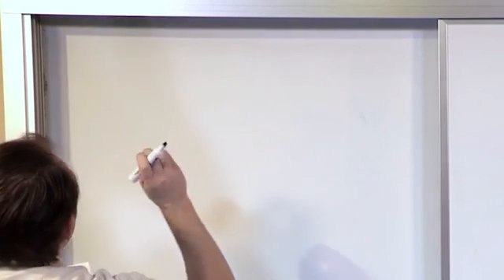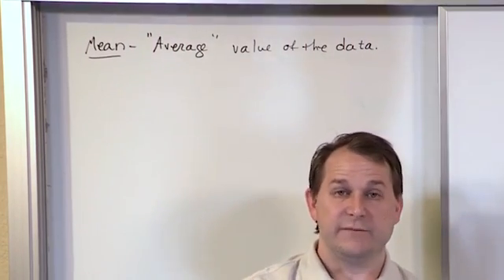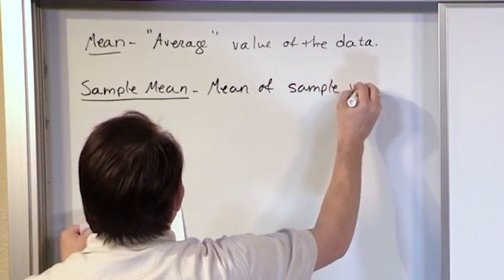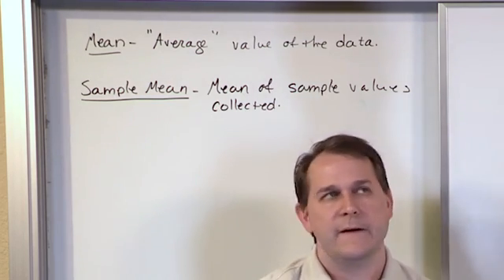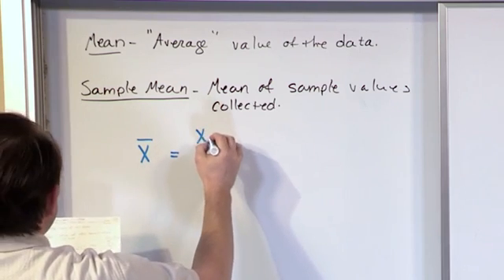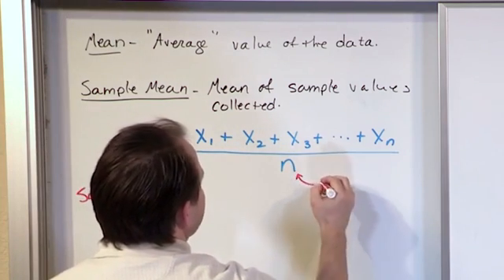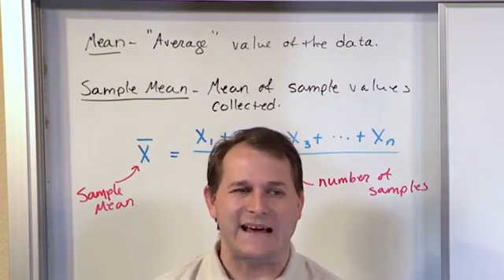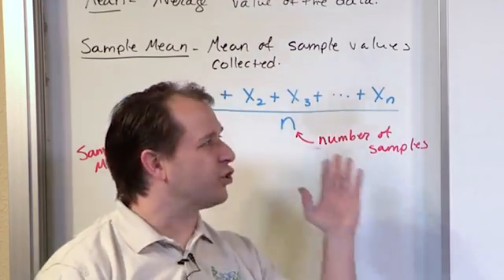Lesson 10 - Statistics Population Mean & Sample Mean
You will learn about the population mean in statistics and how it differs from the sample mean.    We will first define the population mean and learn how to calculate the mean with the statistics mean formula.